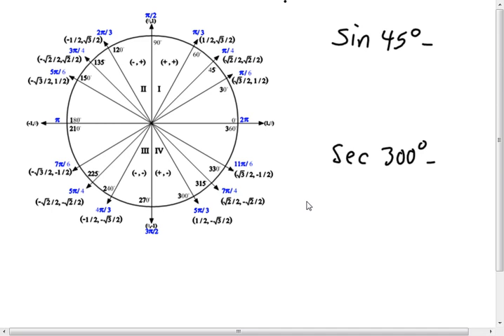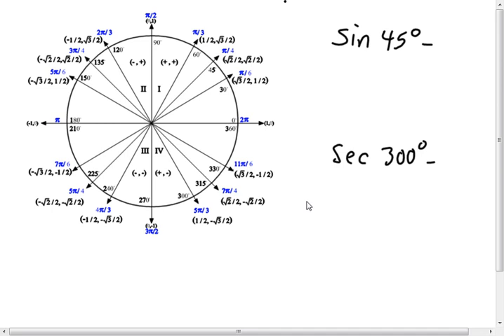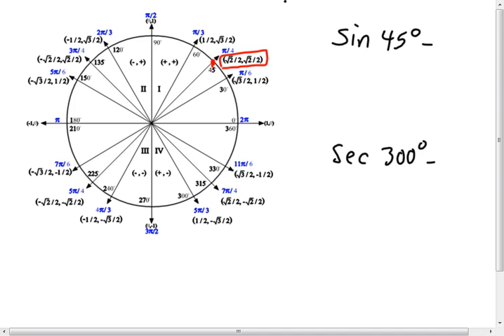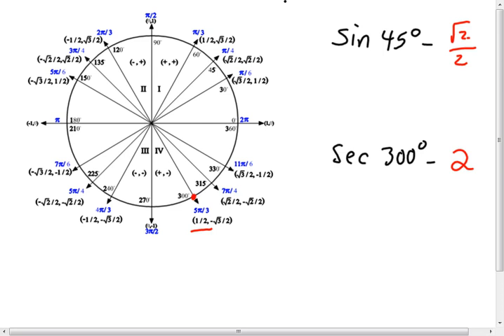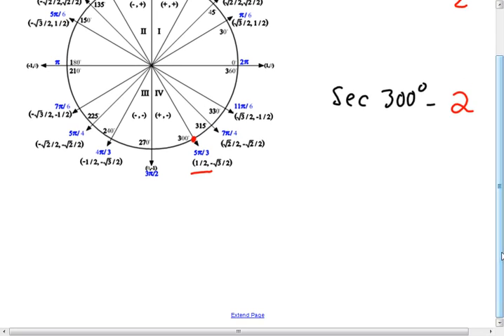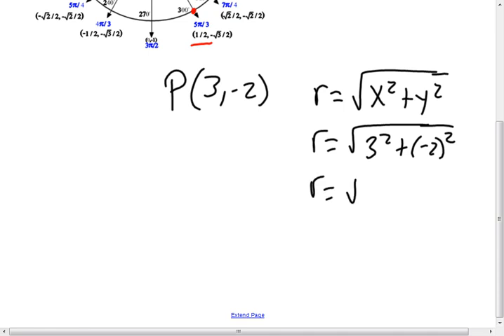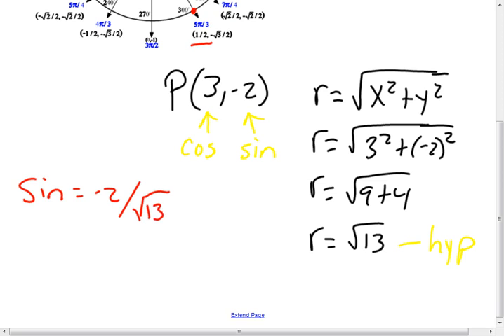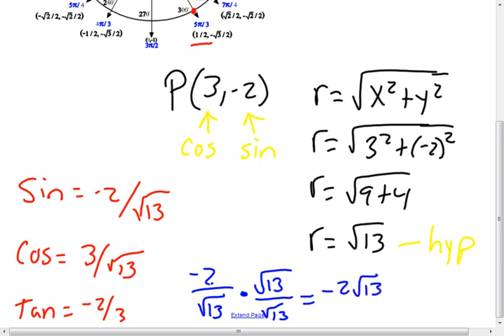5-3 Unit Circle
Using the unit circle to derive trigonometric ratios